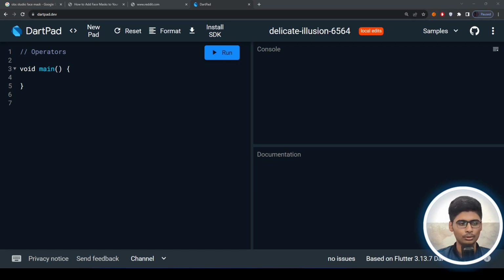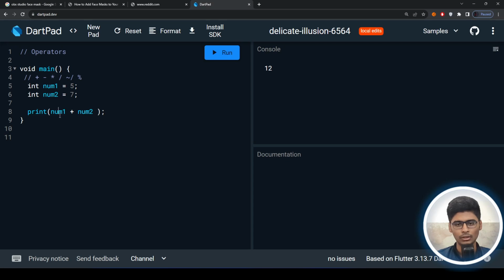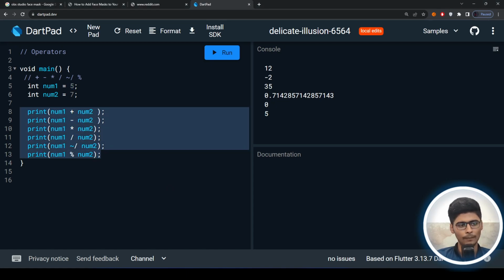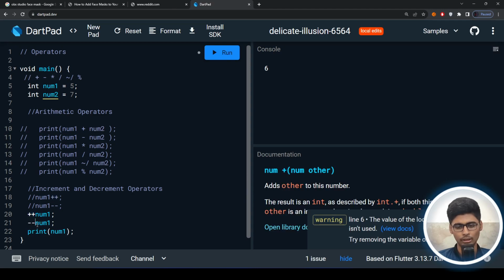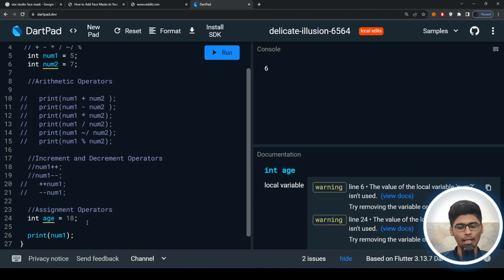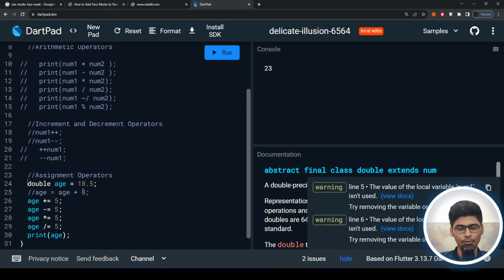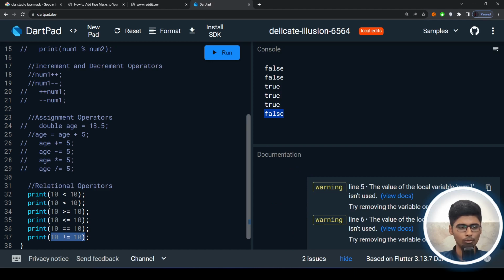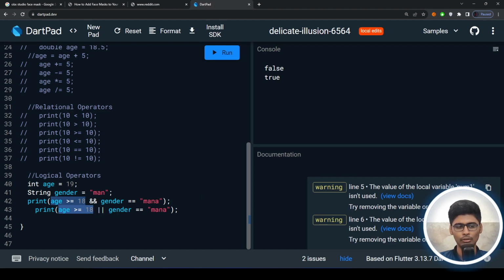Dart Tutorial #5 Operators